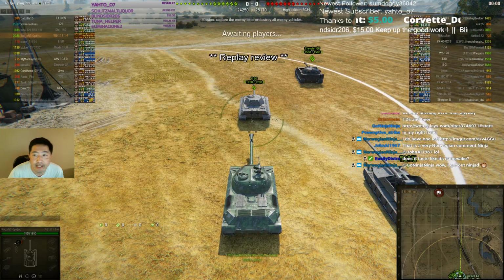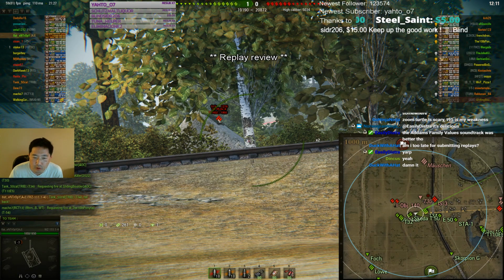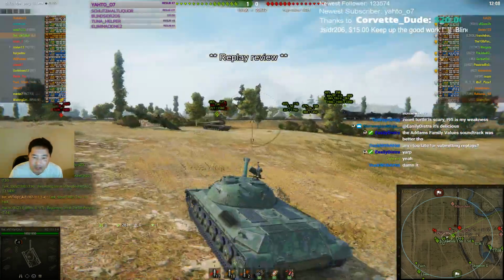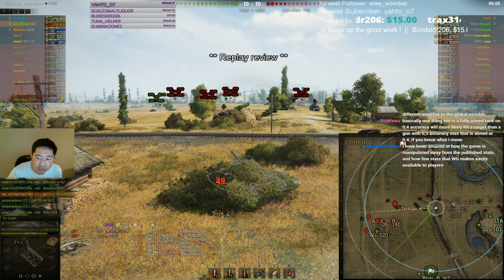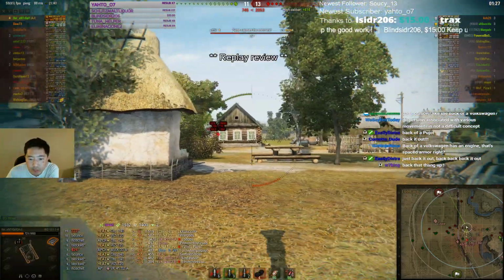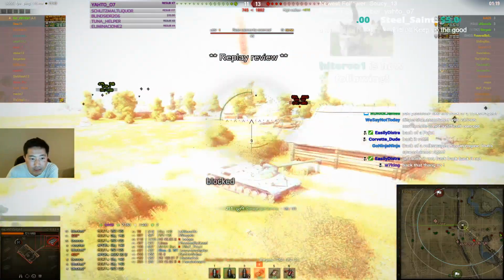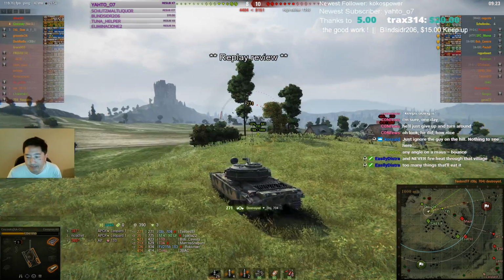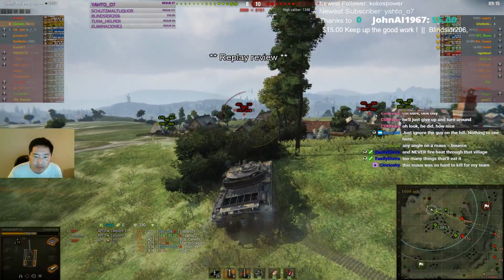Replay review - Aug. 11, 2017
WoT 9.19.1 replay review
WZ-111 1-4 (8at_eNTrOpY) on Prokhorovka, Centurion Action X (Cinciosky) on Westfield